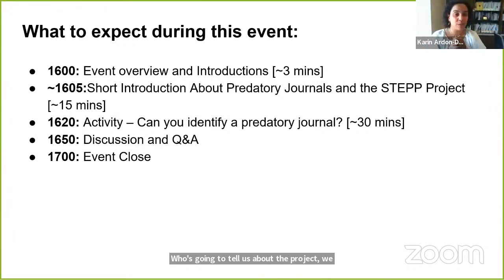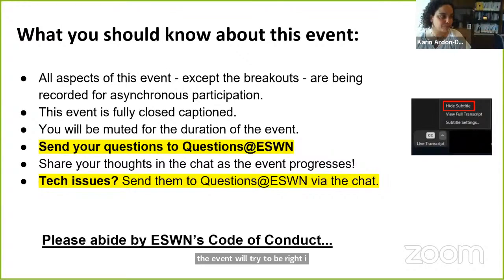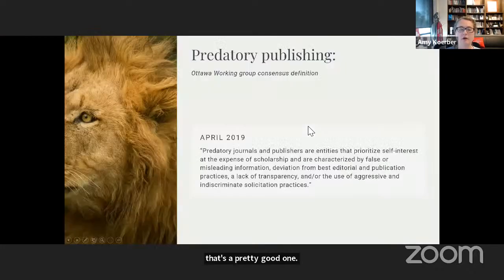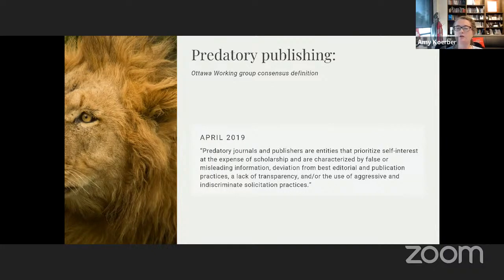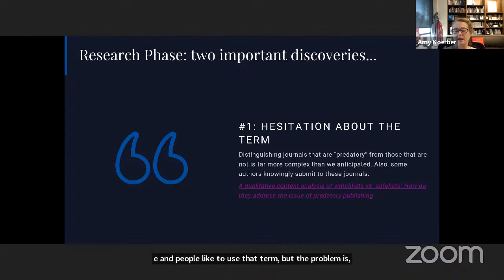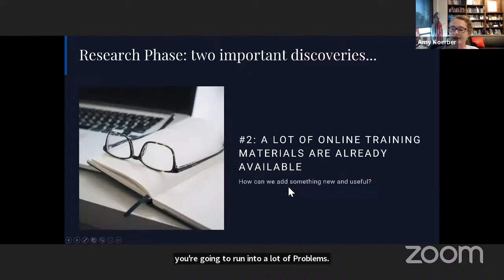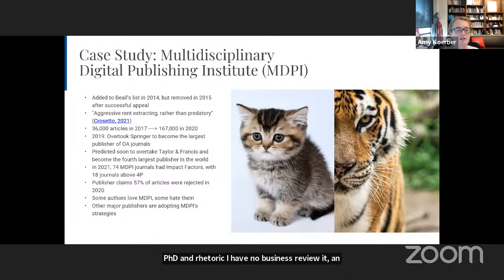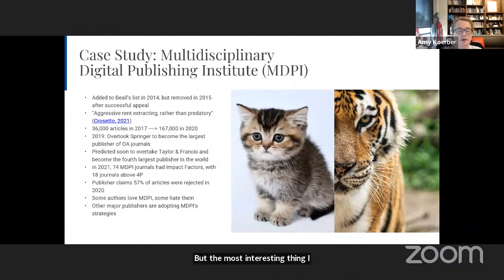Predatory Journals: What You Need To Know (May 24th 2022, 4pm UTC)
Predatory Journals Event: May 24th 2022
What are Predatory Journals? How can they negatively impact you and your academic career?

At this event, we aimed to give participants tips to help identify these journals to ensure they did not publish their work in them.  This event was in collaboration with the Principal Investigators from the NSF Grant “Standard: STEM Training in Ethics of Publication Practices (STEPP)”